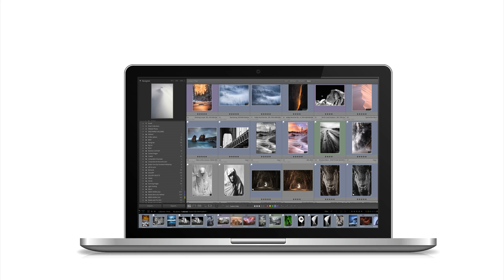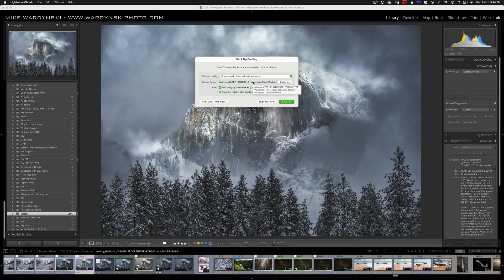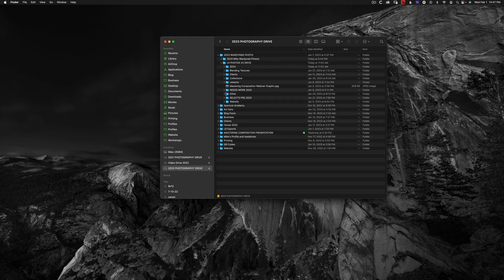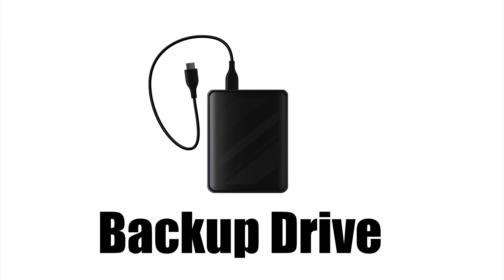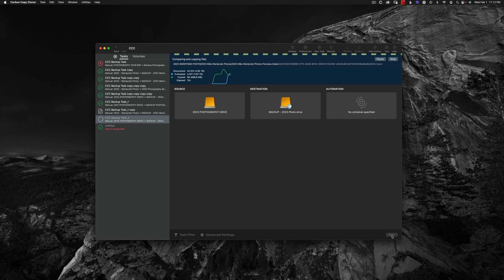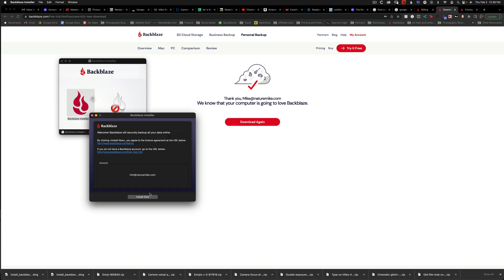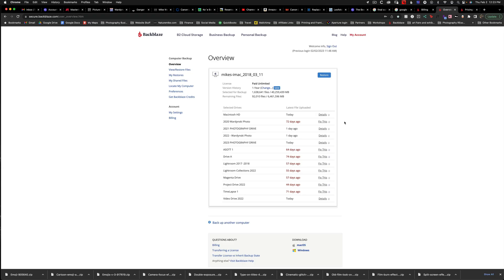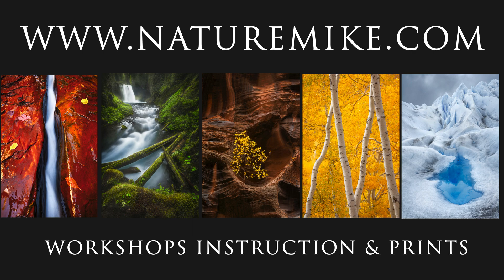How To Properly Backup Your Lightroom Catalog And Photos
As a photographer, backing up your photos is one of the most important things you will ever do. This tutorial will show you how to properly back up your Lightroom Catalog and photos, so you never have to worry about loosing your photos again.

Backing up your Lightroom Catalog can be confusing and time consuming, but it doesn't have to be. In this video I will walk you through my 1-2-3 backup method that I have been using for years. Redundancy is the key to never loosing a file. If you follow my backup routine you'll sleep soundly at night knowing that all of your precious photos are safe and sound on multiple hard drives as well as the cloud.

I use Backblaze cloud software in my everyday workflow so I don't loose my data even in the worst case scenario. Backblaze makes backing up my photos to the cloud easy and affordable. There's no limit to how much data or how many hard drives you can backup!